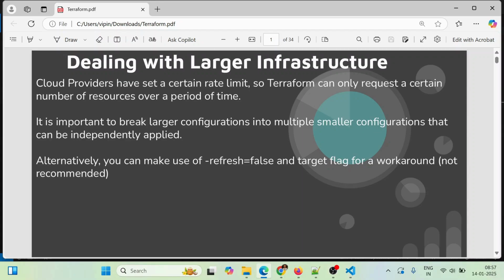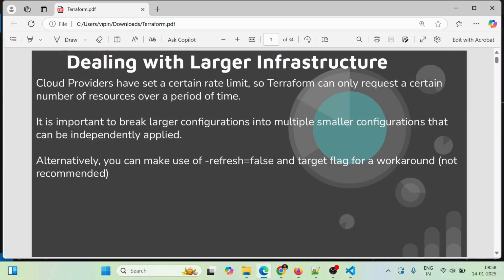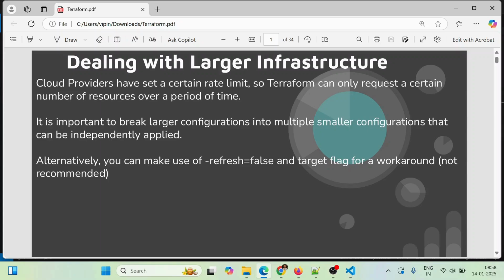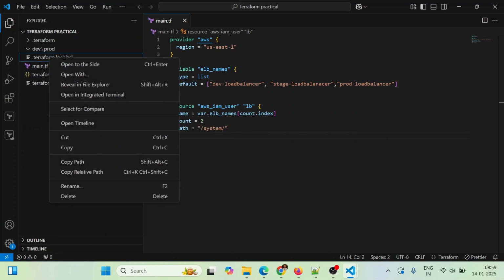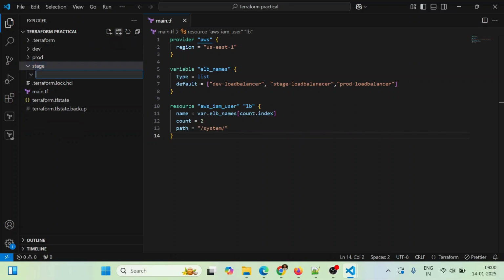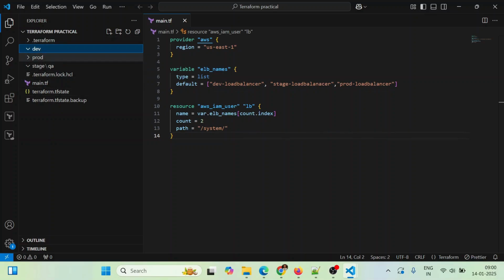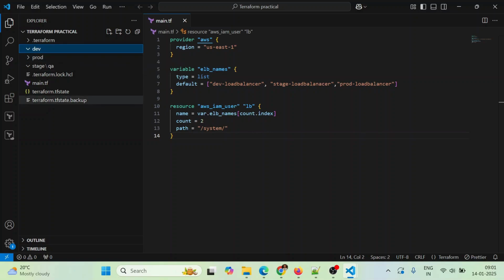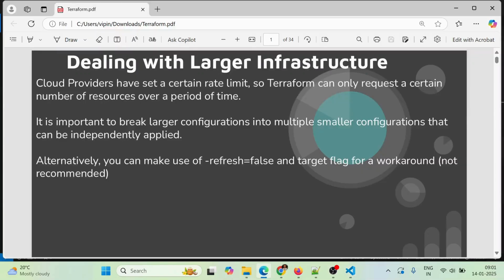Terraform Large-Scale Infrastructure Management | Learn Terraform Fast 🚀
🎓 In This Video:
In this Terraform tutorial, you’ll learn:

0:00 - Intro
0:12 - Why Large Infrastructure Causes Issues
0:40 - Breaking Configurations into Smaller Parts
1:20 - Example: Dev, QA, Stage, Prod Folder Structure
2:00 - Using Modules for Environment-Specific Configs
2:40 - Running Terraform Apply per Environment
3:30 - Avoiding API Rate Limit Issues
4:00 - Recap & Outro

By the end of this video, you’ll understand how to scale your Terraform infrastructure efficiently and manage it like a pro in enterprise environments.

📚 Resources
📁 GitHub Code Repository: